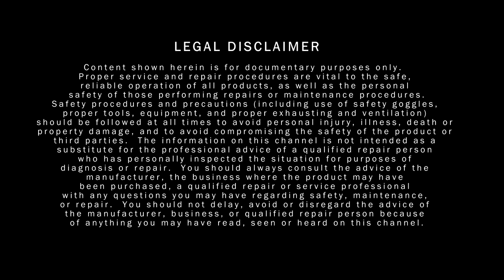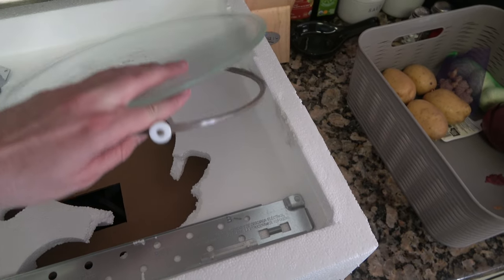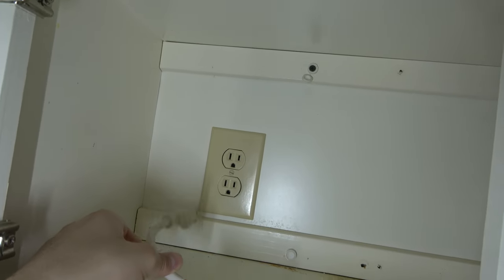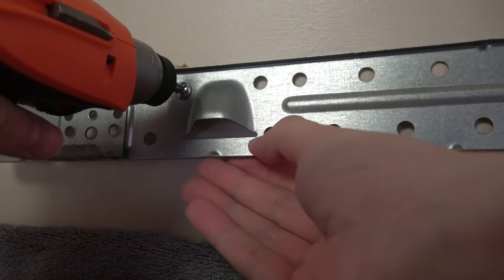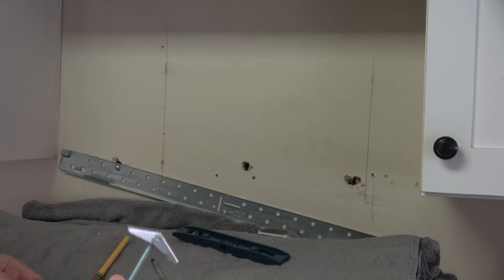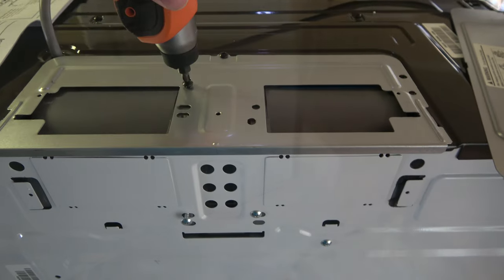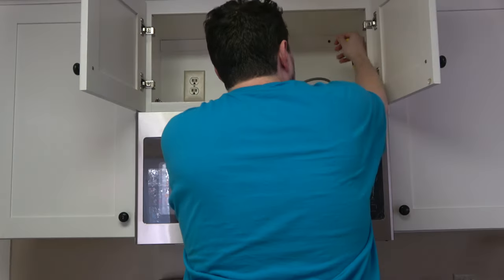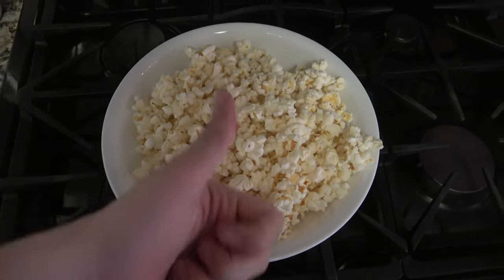Install Or Replace Over The Range Microwave By Yourself | Quick & Easy Guide | GE JVM6175YKFS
0:00 - Intro
0:20 - Install GE Microwaves 2022+ With Amazon Links Below
0:30 - Check Unit For Damage Before Your Return Window Runs Out
0:38 - Read Box Instructions & Cut Along The Cut Line
0:48 - Slowly Lift Box Vertically, Read Manual, & Check Parts
1:36 - Fully Read All Instructions & Plan Your Exhaust Setup
2:03 - Prepare Tool Arsenal For Supreme Victory
2:31 - If Unable To Move Your Range & Protect It With Ample Padding
2:41 - Remove Items From Cabinet & Unplug Old Microwave
3:12 - Check For Stripped Screws & Loosen Only A Little
3:33 - Hold Microwave From Below & Fully Loosen Screws
3:36 - Lift Microwave From Back & Rest It Down In Safe Place
3:48 - Compare Existing Wall Bracket & Replace If Not Exact Match
4:18 - Read Template Instructions & Begin Rear Bracket Setup
4:42 - Find At Least One Stud & Mark On Wall With Pencil
5:02 - Add Rear Wall Template & Mark Holes For: A,B,C
5:15 - Remove Rear Template From Wall & Use Butterfly And Wood Screws
5:33 - 1 Wood Screw (Stud) With 2 Butterfly Screws (Drywall), Check Level, Tighten
5:46 - Read Upper Cabinet Template & Cut/Tape On Upper Cabinet
6:01 - Mark Holes With Pencil & Only Drill New Holes If Needed
6:13 - Access Fan Motor If Needed, Demonstrated Setup Will Recirculate Air
6:47 - Plug In Microwave & Test Fan Exhaust
6:57 - Read Exhaust Instructions & Apply Correct Shielding
7:45 - Guide Cord Through Hole & Lift Back Of Microwave Into Bracket Hinges
7:56 - Support Microwave With Arms & Hand Tighten To Avoid Stripping Screws
8:13 - Check Hinges Below Microwave & Verify The Fit Is Solid
8:24 - Plug In Microwave & Remove Plastic Coverings
8:35 - From Below Microwave Install The Two Grease Filters
9:02 - Make Celebratory Popcorn & Tell Everyone About Your DIY
9:12 - Like & Sub & Outro

MICROWAVE & GEAR:
- GE JVM6175YKFS 1.7 Cu. Ft. OTR Microwave, Stainless Steel
- DEWALT 20V Max Cordless Drill / Driver Kit, Compact, 1/2-Inch
- DEWALT Titanium Nitride Coated Drill Bit Set, Pilot Point, 21-Piece
- DEWALT Drill/Driver Set, 80-Piece
- DOWELL 9 Inch Magnetic Box Level Torpedo Level, 3 Bubbles
- Zircon StudSensor Pro for Wood, Metal, & Live Wire
- BLACK+DECKER Cordless Screwdriver with LED Light
- BLACK+DECKER Screwdriver Bit Set, 42-Piece
- Klein Tools Screwdriver Set with Magnetizer
- OLFA 25mm Extra Heavy-Duty Utility Knife
- Braun 390 Lumen USB Rechargeable Light with Magnetic Base

GET STIM GEAR:
(Recording Components):
- Ravelli AVTP 55" 65mm Video Camera Tripod with Fluid Drag Head
- Sony FDRAX53/B 4K HD Video Recording Camcorder (Black)